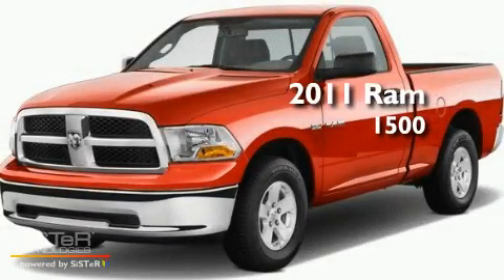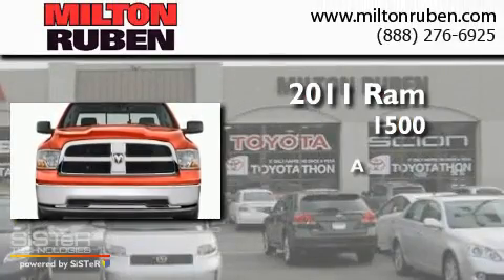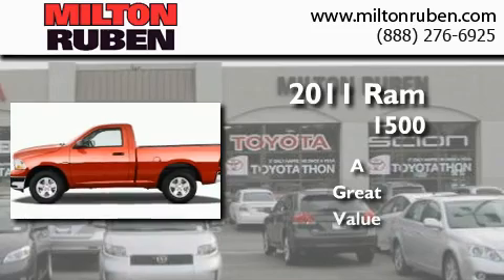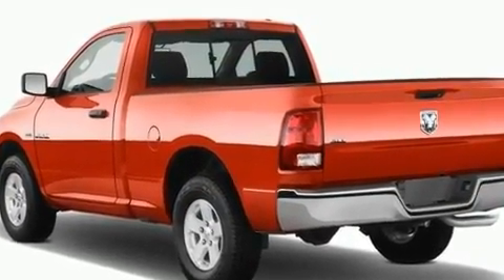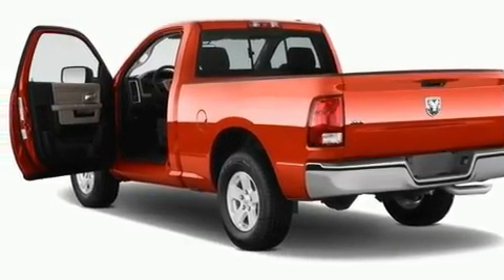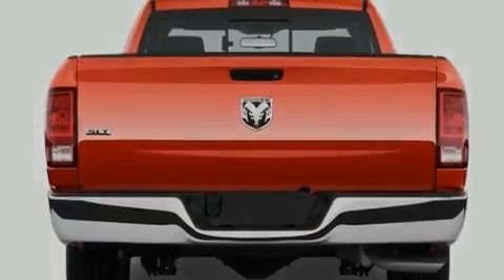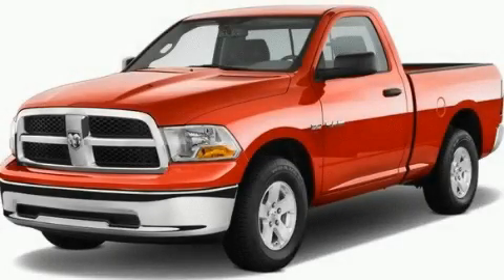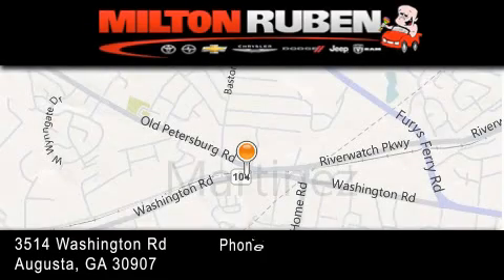2011 Ram 1500 Hephzibah GA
Year : 2011
 Make : Ram
 Model : 1500
 Engine : 3.7L V6 MPI SOHC 16V
 Trans . : Automatic
 Exterior : Brilliant Black Crystal Pearl

 Interior : Dark slate/medium graystone
 Stock : B1704

 2011 Ram 1500 Augusta GA